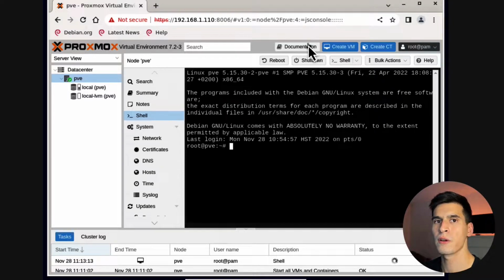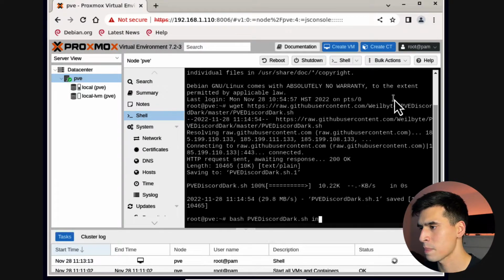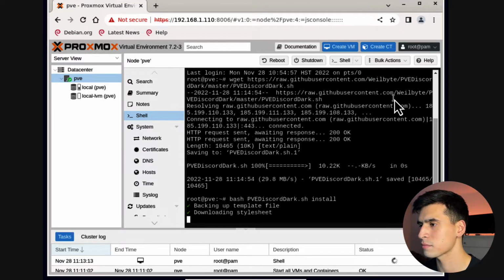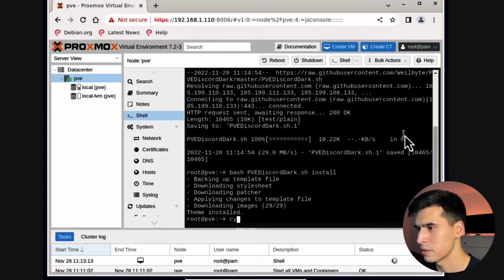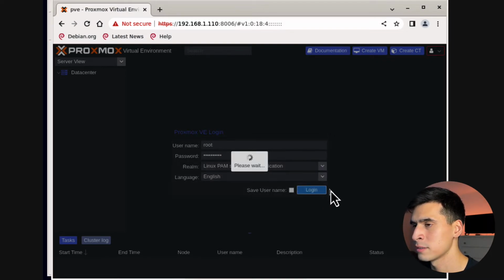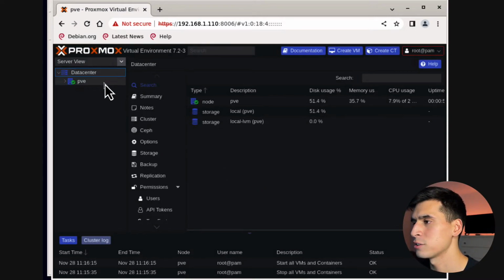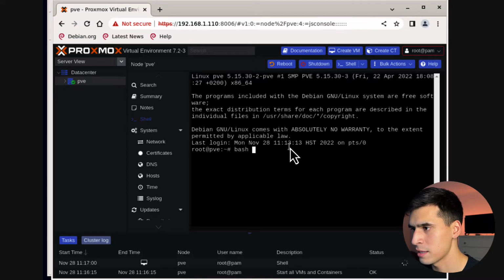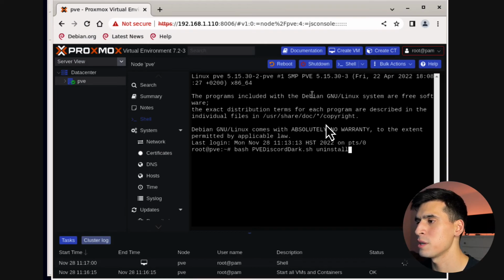Dark Theme in Proxmox!?(Beginner Install)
Try out this Discord-like dark theme for your Proxmox GUI and stop straining your eyes!

Be aware that this is NOT an official Proxmox theme, always use caution when inputing scripts from third-party sources.